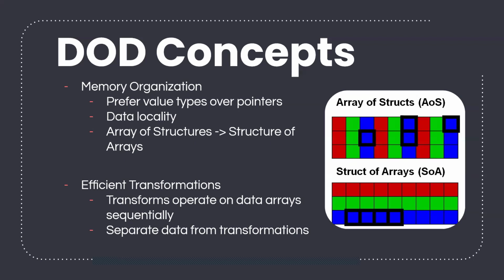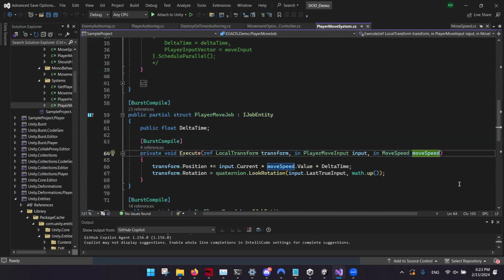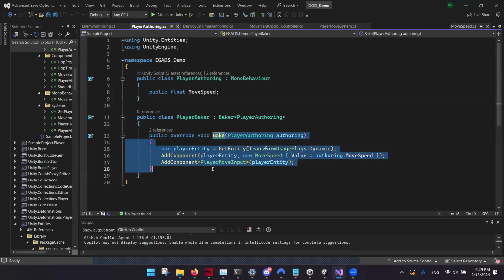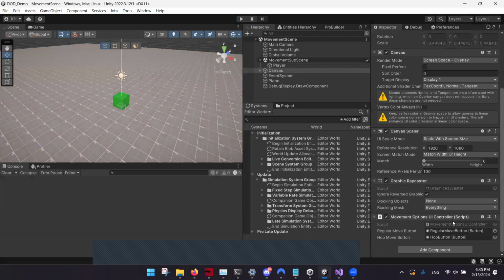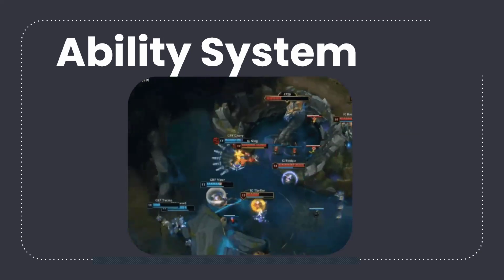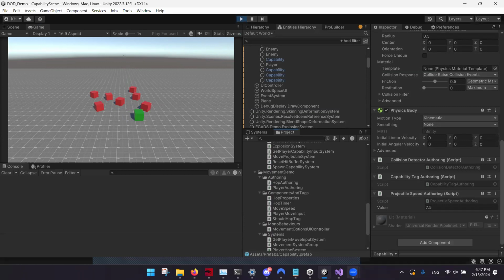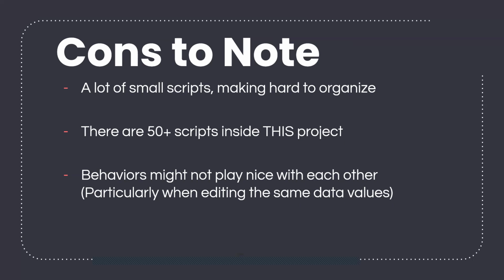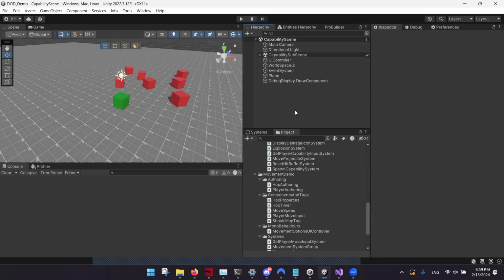Unity Workshop 2/15/24: Modular DOD